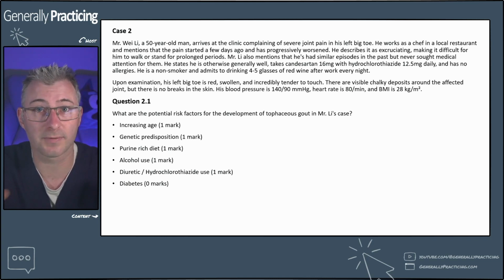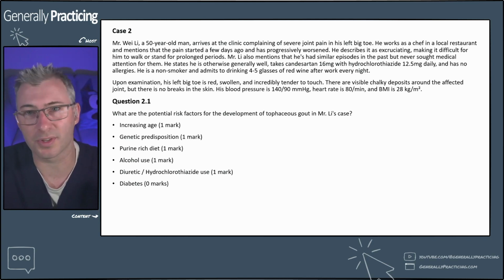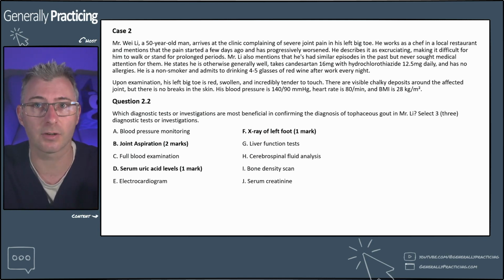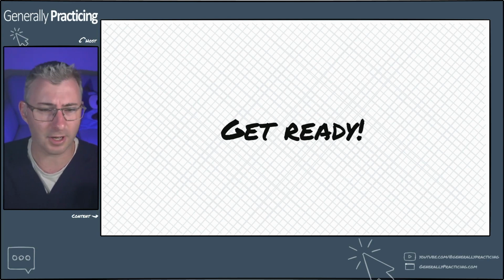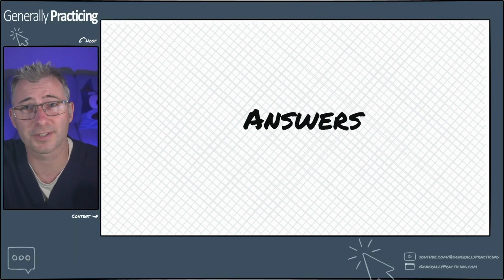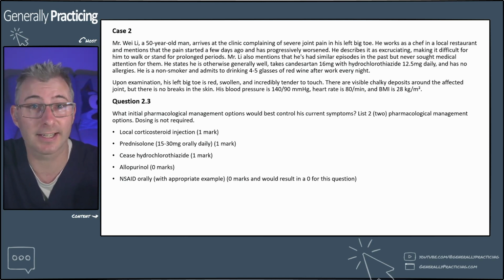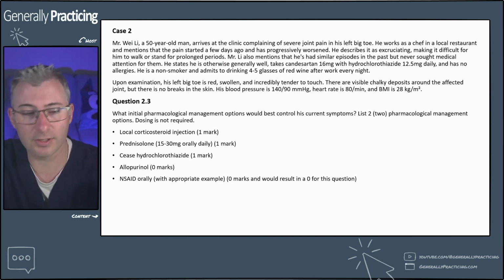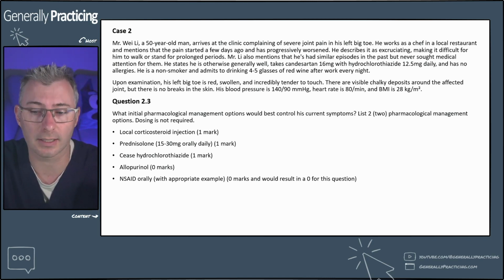FREE RACGP KFP Exam Practice Question - 2024.1 KFP LS3Q2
00:00 - Q1
02:11 - A1
03:37 - Q2
05:44 - A2
06:53 - Q3
09:01 - A3